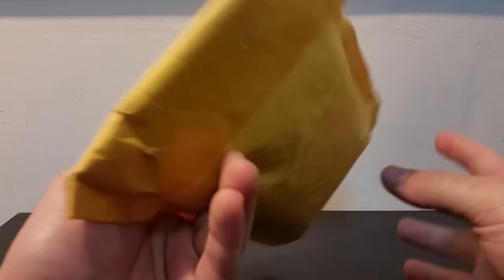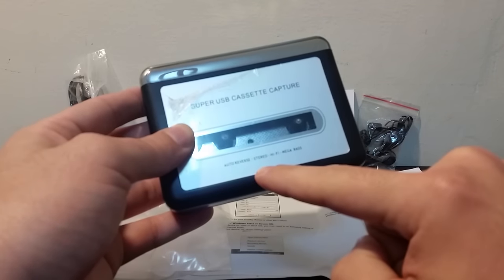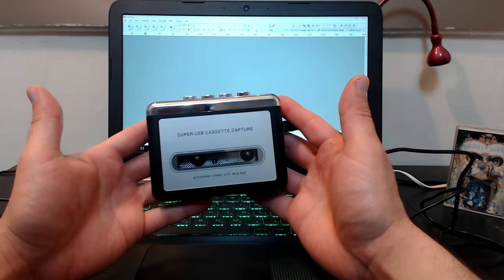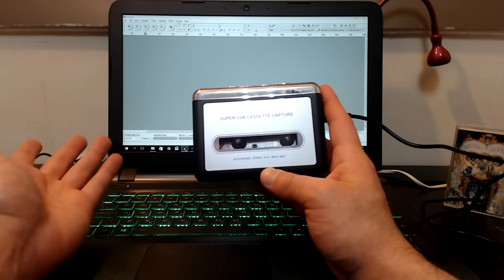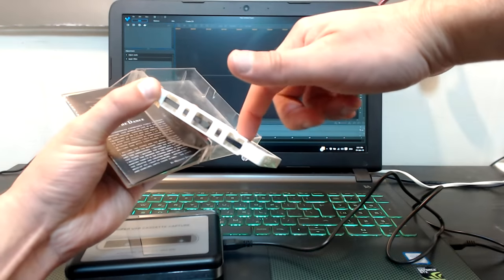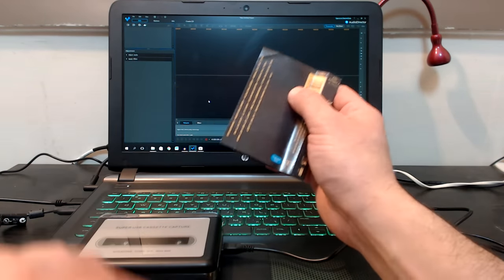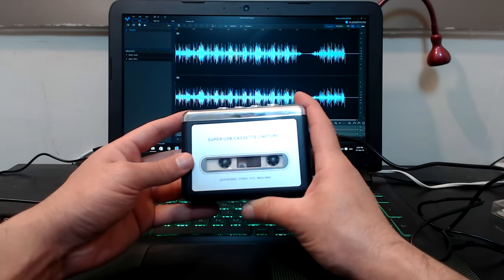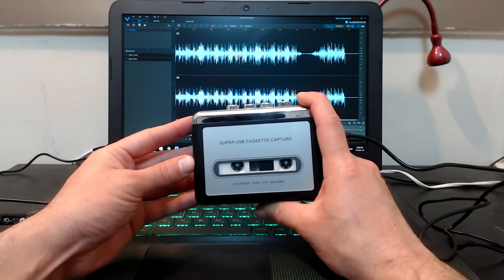USB Tape Cassette Converter Review 🎧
This is a video review of a USB audio tape cassette converter that I purchased.

Here are several links to purchase the item online:
(Amazon US)
(Amazon UK)
(Amazon Canada)
(Amazon Deutschland)
(Amazon France)
(Amazon Italy)
(Amazon España)

Summary:
It connects to the computer (PC/Mac) with a USB cable and allows you to convert old audio cassettes into audio files (MP3, WAV, etc.). In addition, you can use this device as a regular Walkman and listen to old audio cassettes. The bottom line is that the device is great and I recommend you to get one if you consider purchasing one.

The pros:
- Affordable price.
- Reasonable sound quality as a Walkman.
- Package included a software named "AUDACITY", that allows you to convert audio from the tape to your computer. The software is easy to operate in my opinion.
- The device will work with various types of software, so you are not limited to the specific software you receive with it. The device itself doesn't require installing any drivers on your computer.
- Portable - the device is a Walkman, so you can carry it with you (not sure if easily compared to other media players these days).
- The device will work either with a power adapter, batteries or USB connection.

The cons:
- You cannot record on cassettes using this tape (this is something that doesn't bother me personally, but I noticed many people are asking about it).

FAQ:
Q: What does this device do?
A: You can do 2 things using this device:
1. Play tape audio cassettes.
2. Convert the tape audio cassettes to digital files (such as .mp3 / .wav ) on your computer.

Q: Can I record audio cassettes with this tape?
A: No, you cannot record to cassette tape using this cassette player, because this device doesn't offer a "Record" feature.

Q: Does it play cassettes in Stereo?
A: If a cassette was recorded in Stereo, then this tape should play it in Stereo.

Q: What is the name of the software supplied with this device?

Here is the description of the item:
Super USB Cassette to MP3 Converter Capture Audio Music Player Tape to PC Computer Laptop

Chapters:
00:00 Unboxing
04:41 First impression
05:34 Power Supply
07:00 Connecting to the computer
08:41 What is an audio cassette
11:40 Inserting the audio cassette
12:42 How to convert from the tape to a computer
15:00 Summary

For further questions about this item please comment on this video and I will do my best to answer you.